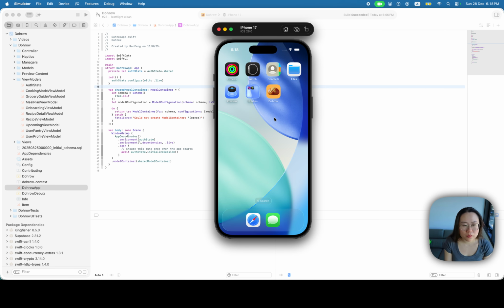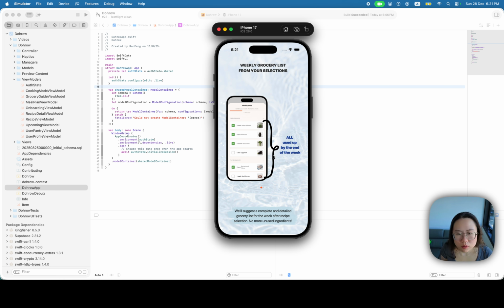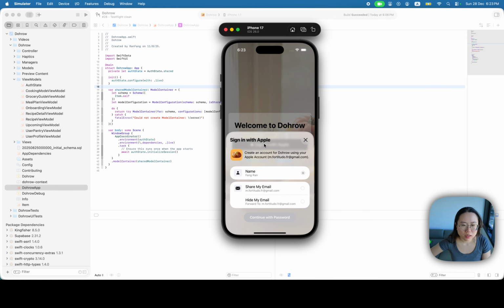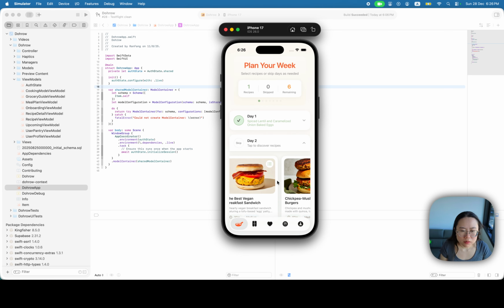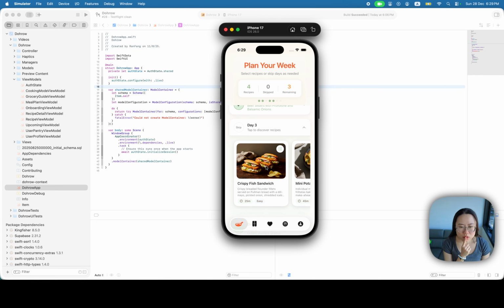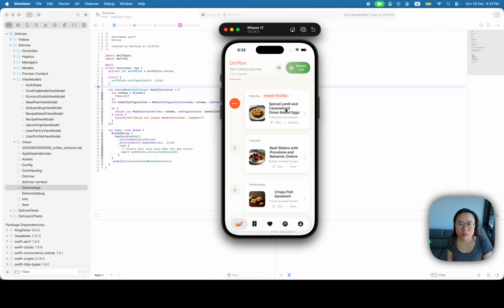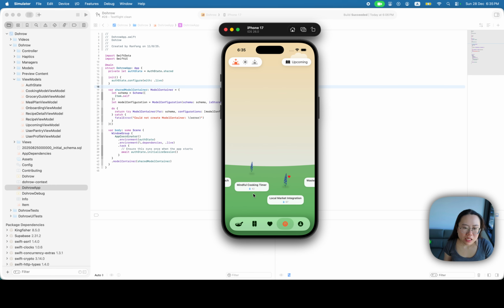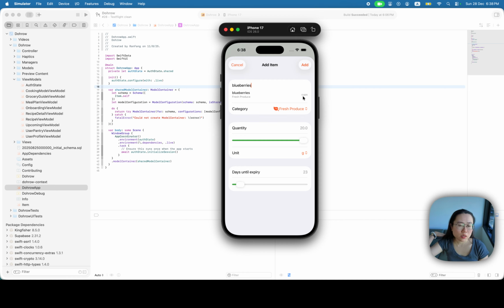Idea to App Store: The Unedited Cut Nobody Asked For - Ep 3 (Dohrow App Demo)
This is the series where I document every step from coding + debugging, marketing, and maybe unhinged things in between to launch my cooking app Dohrow. I'll try to be shameless and show you the unfiltered behind the scenes of every step along the way as I try to launch my own apps as a solo founder.

Interested? Try it out (for free)

In this episode, I demo my app in the simulator.